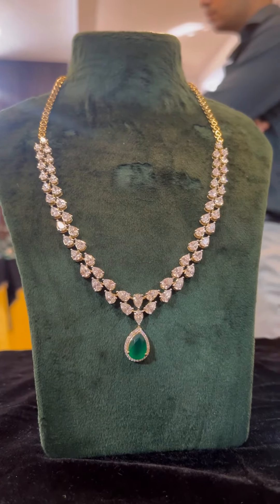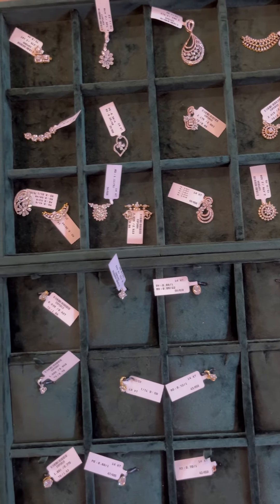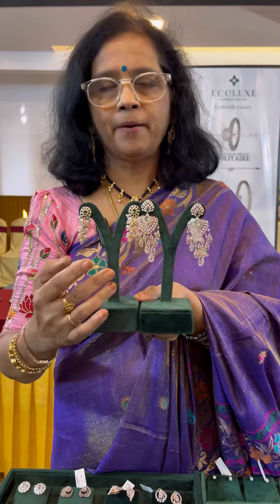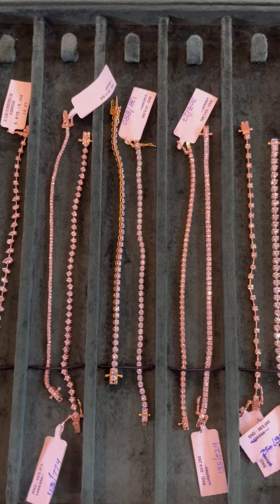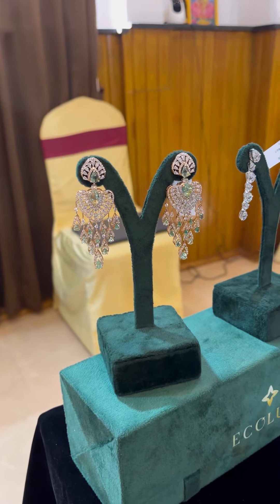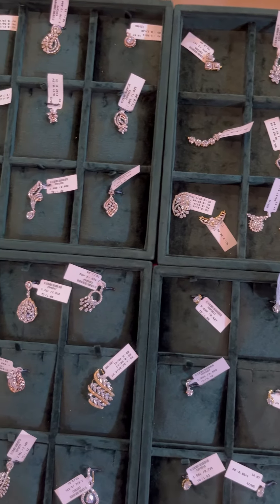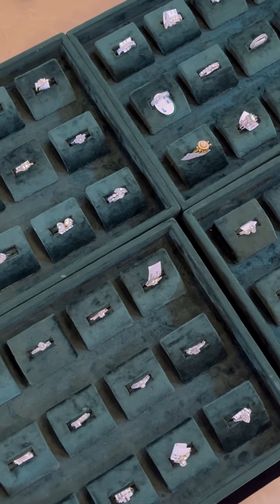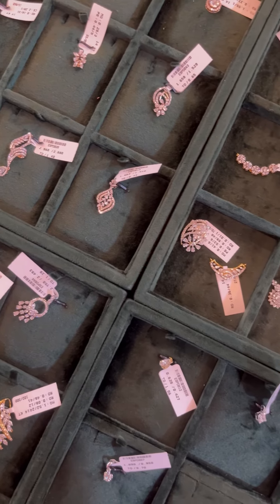Lab grown diamonds in tirupati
Lab grown diamonds exhibition in tirupati 💎💍
Most affordable price diamonds
Certified Diamonds

Snesi’s Dazzle,Ecoxule diamond jewellery Exhibition,
KVP Hotel inn,
5th Floor,Banquet hall,
Tirumala by pass road,
Beside A2B restaurant,Tirupati